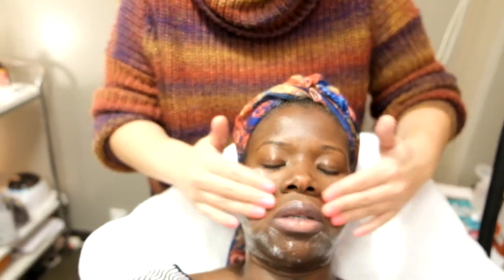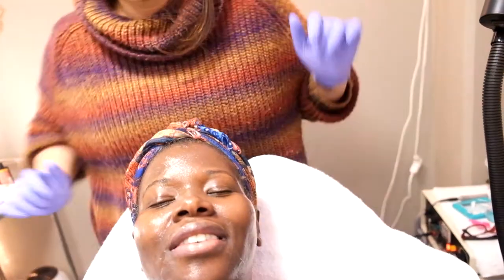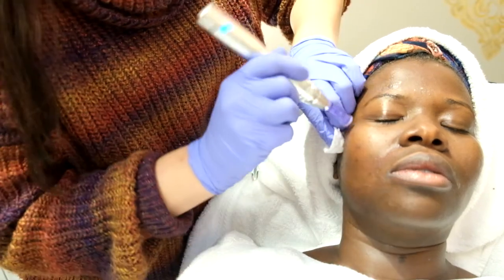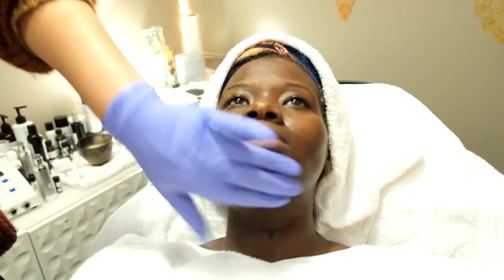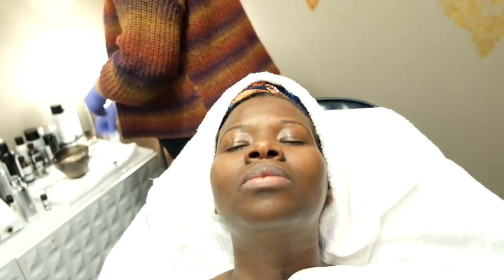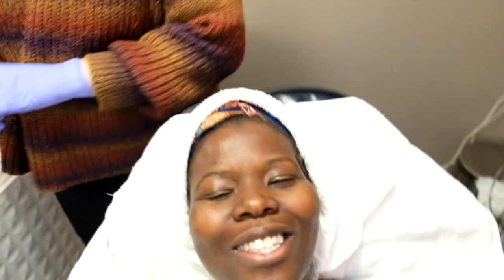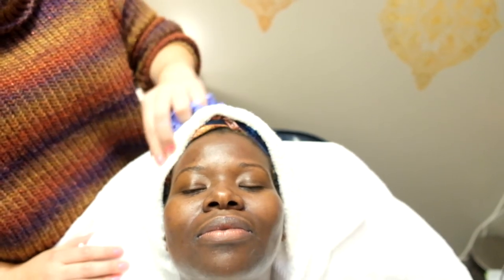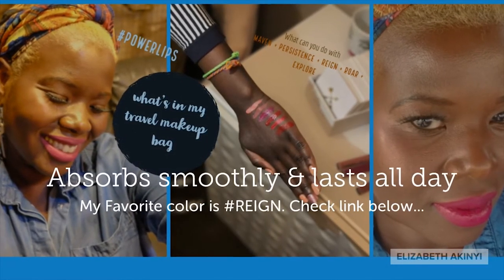How to Get Clear Skin FAST-Microneedling & TCA Lactic Peel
I often get asked a lot about my skin care routine and how I've managed to keep it clear over the years. Acne, pimples, hyperpigmentation, dark spots and ingrown hairs can be a challenge for some of us. There was a period in my life, where I had major skin issues (facial hair growth which caused severe hyperpigmentation). I was determined to get my skin back to the way it used to be, so with the help of my doctor and committing to electrolysis and TCA Peels, my skin cleared fast!!! In this video, Olivia (best esthetician ever), has helped me maintain my skin over the years. A few years ago, I had hyperpigmentation caused by facial hair all across my chin and cheeks. I started with electrolysis to permanently remove the hairs and to help with my hyperpigmentation, then started with TCA Peels. In this video, you'll see Oliva performing Microneedling, followed by TCA Lactic Peel. When I'm in Seattle, I make it a routine for me to stop by and get one of these treatments. What I love about them is how bright and glowing my skin looks. There are times when I travel to humid climates, and sometimes you can't wear makeup, and my go-to look is a bright poppy lipstick and good moisturizer!

Any questions or comments? Leave them in the comments section below.